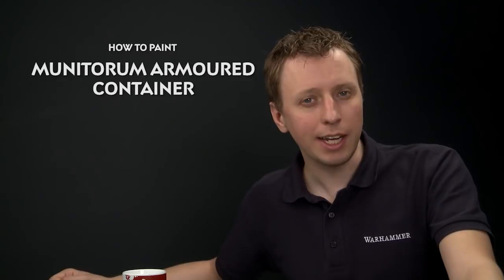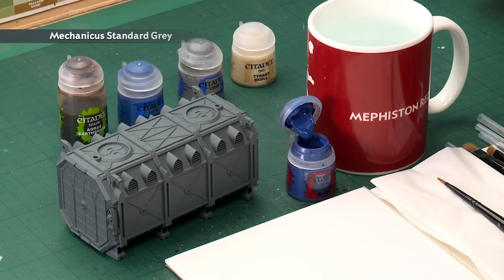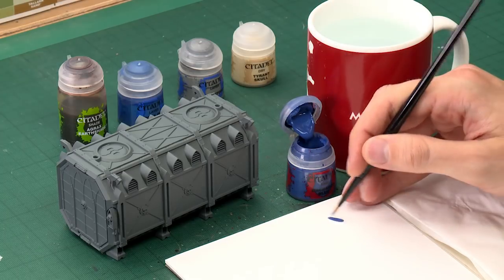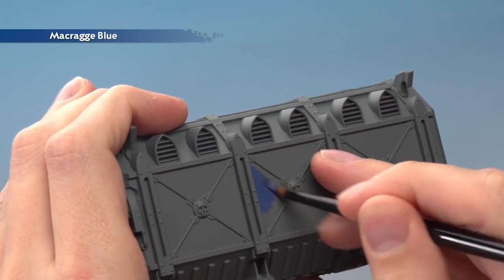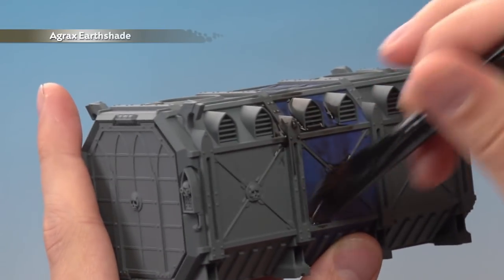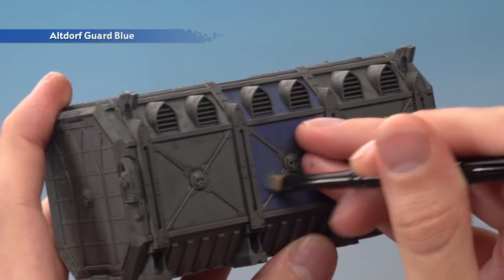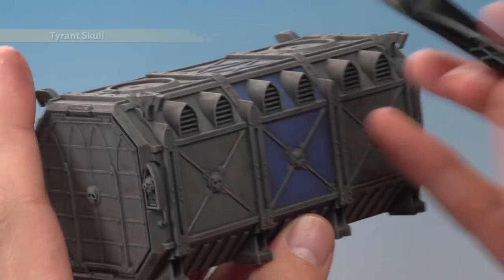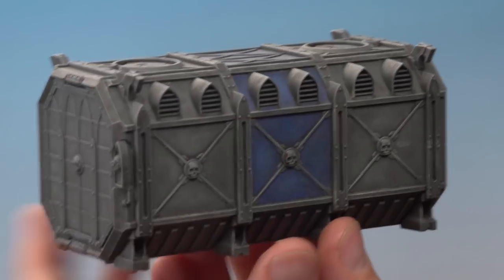WHTV Tip of the Day - Munitorum Armoured Container.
Duncan couldn't contain himself much longer and had to just paint one of these fantastic Munitorum Armoured Container scenery pieces.